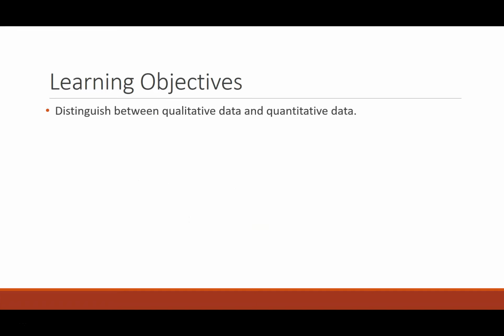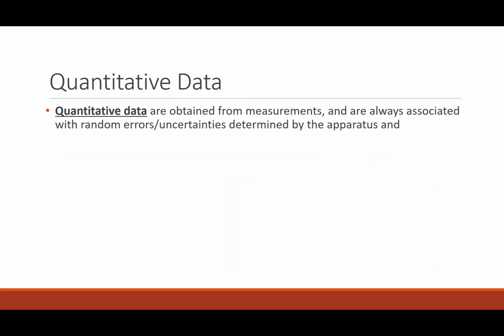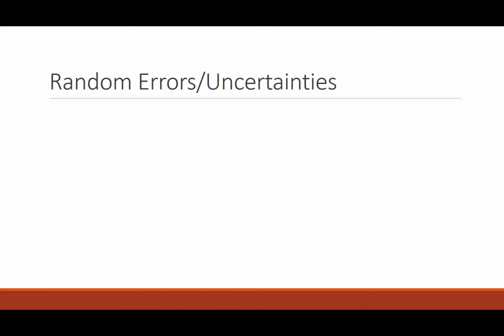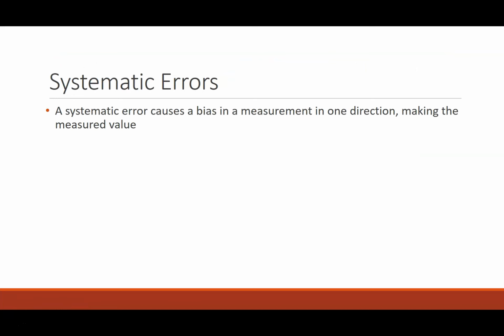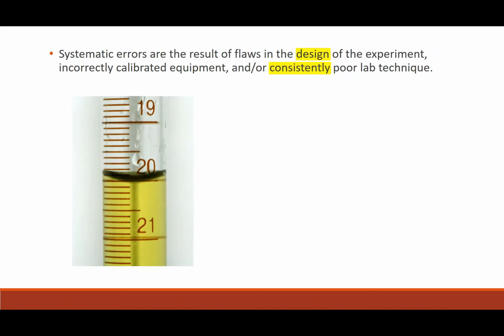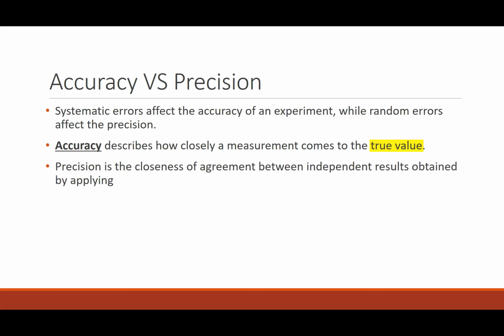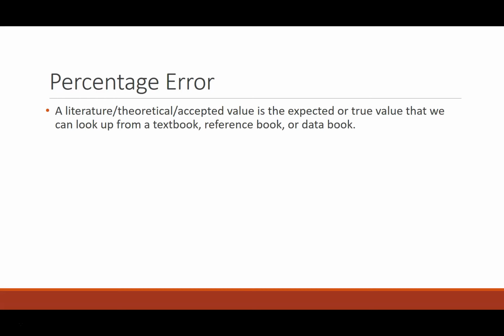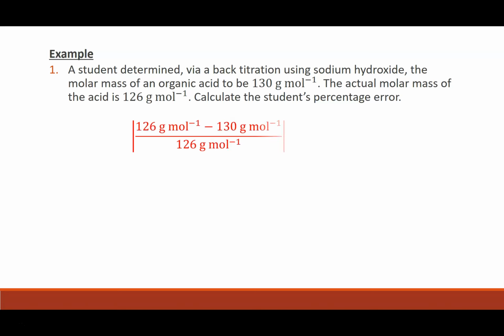11-01 Errors in Data